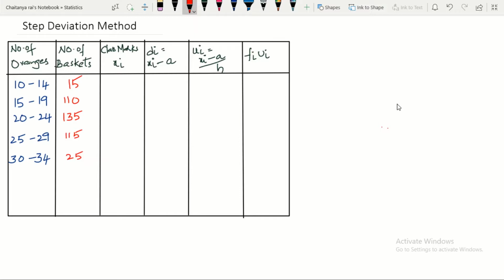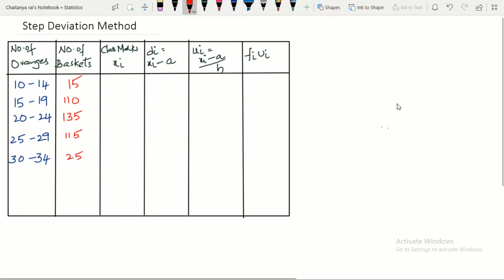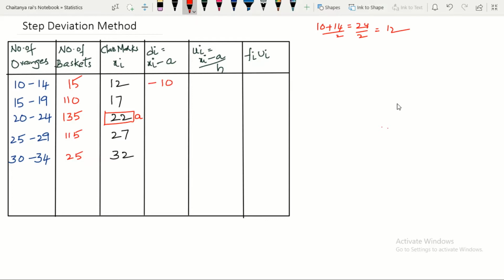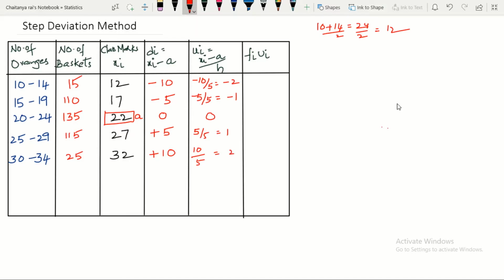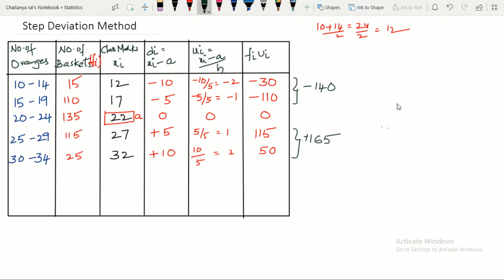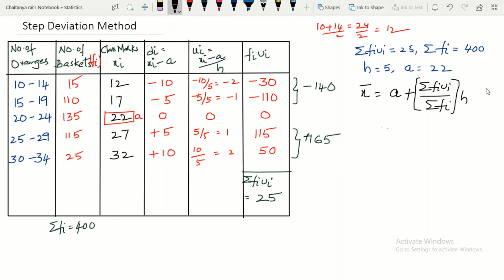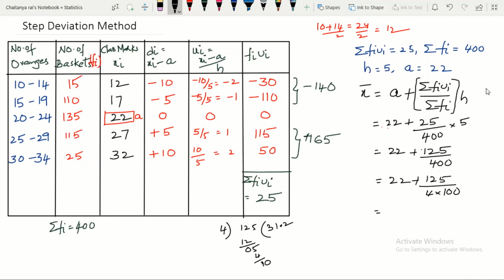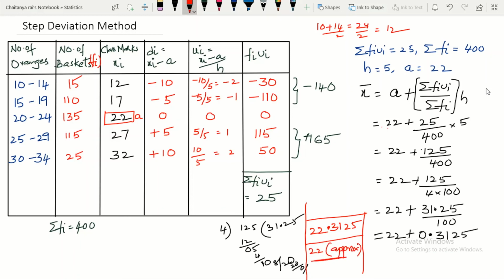Step Deviation Method - Problem 3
This video is about problem 5 from Exercise 14.1 which was solved by using Step Deviation method of Mean